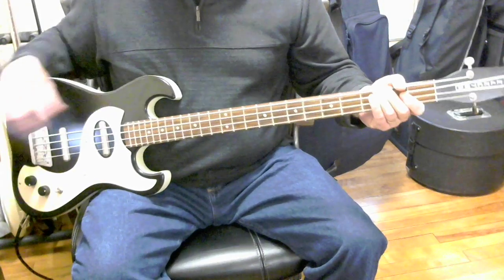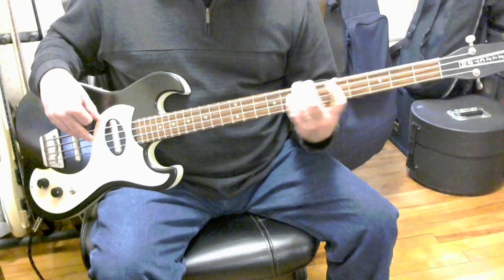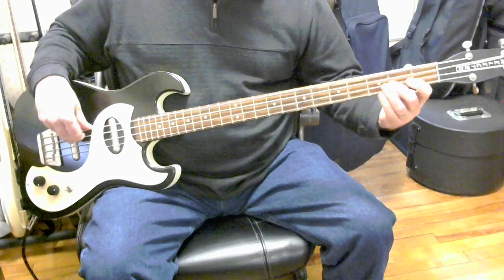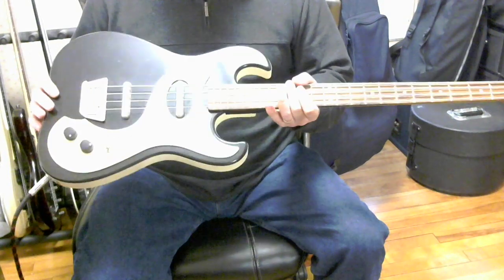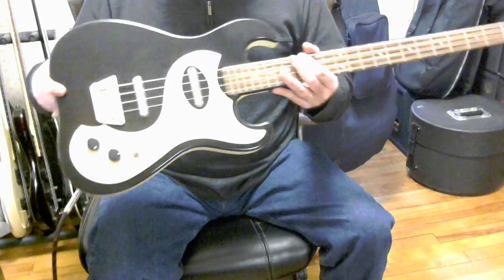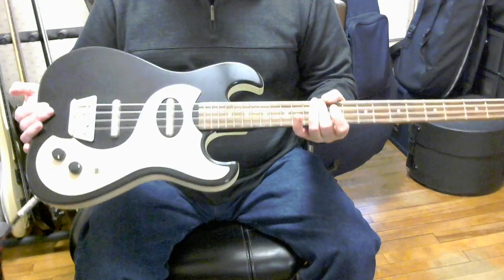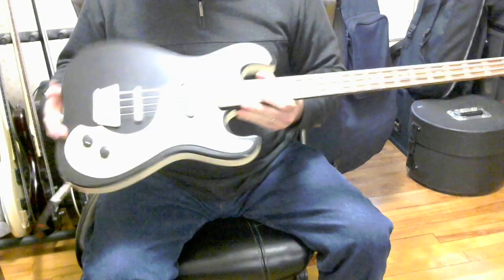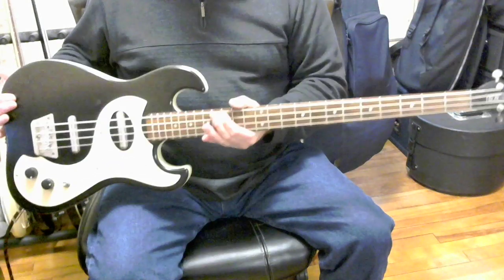Review: Danelectro Dano '63 Long Scale Bass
Review of my Dano '63 bass guitar